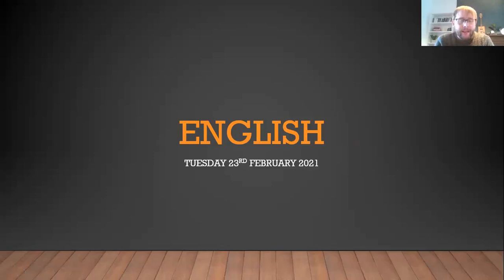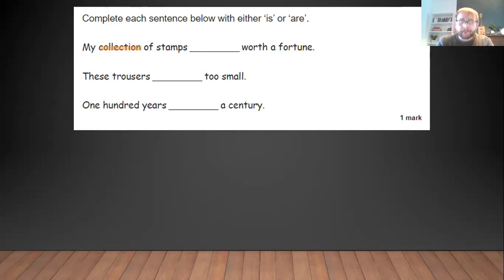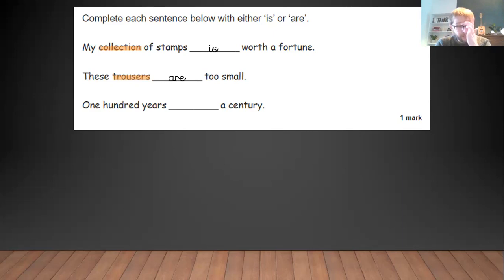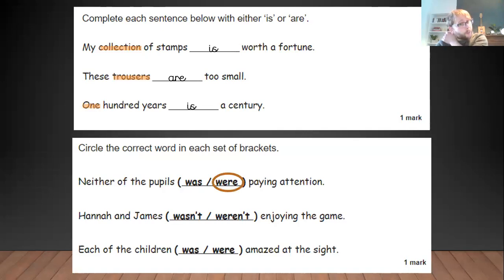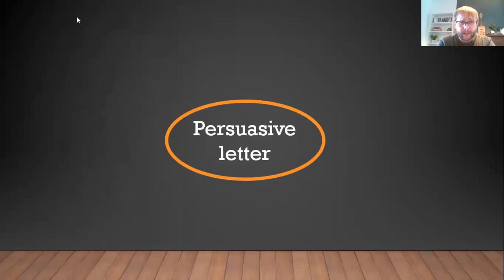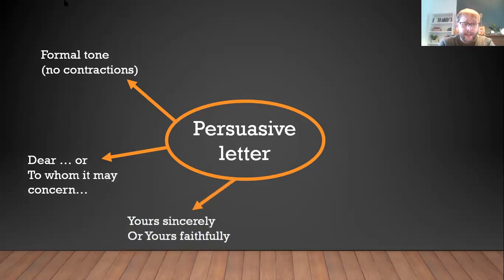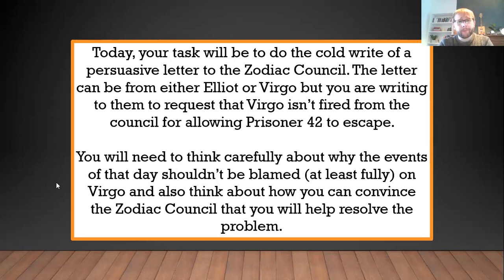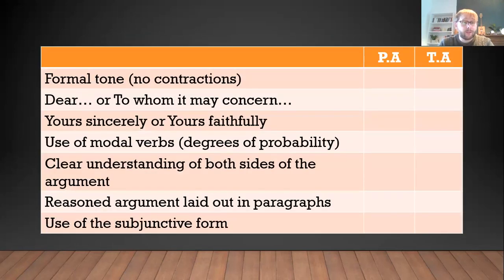23.2.21 - English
Cold write of a persuasive letter